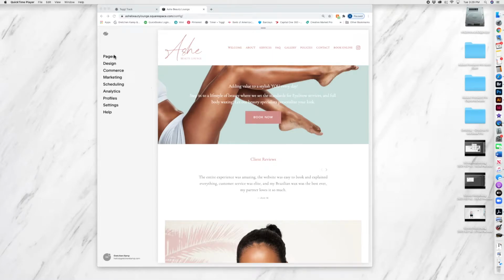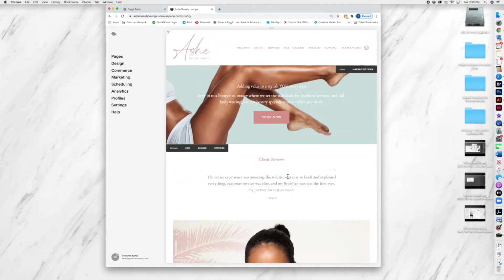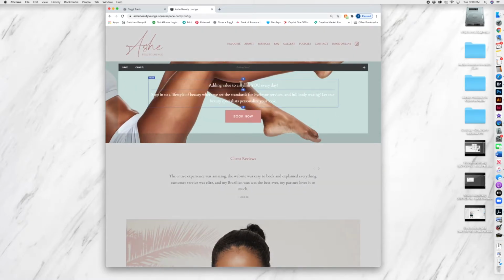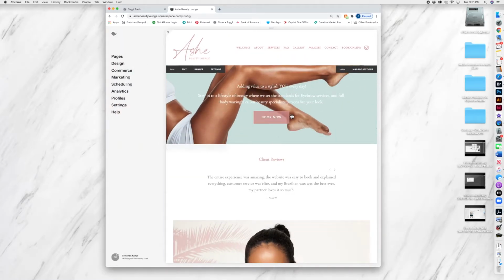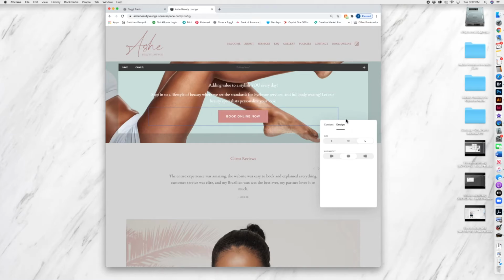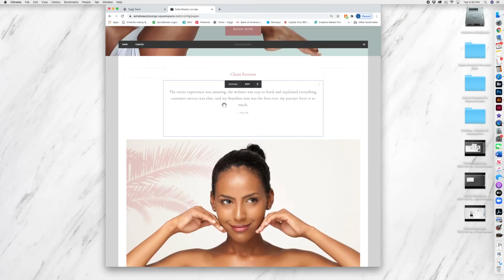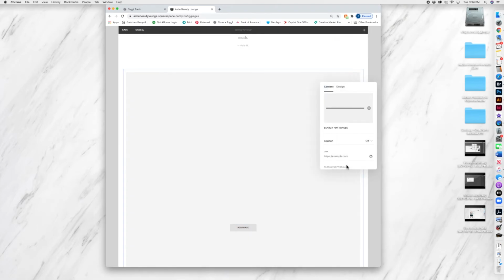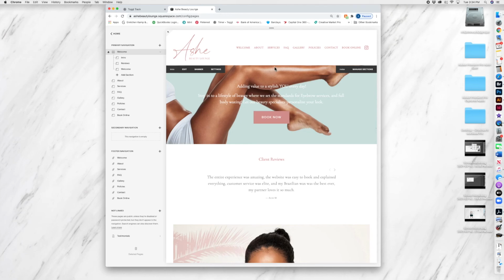HOW TO make very easy, basic Squarespace edits to text & images by Gretchen Kamp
Hi, I'm Gretchen Kamp, a NYC based branding specialist and graphic + web designer. This video is a quick 5 minute tutorial where I demonstrate how to make basic text edits or swap out an image in Squarespace.